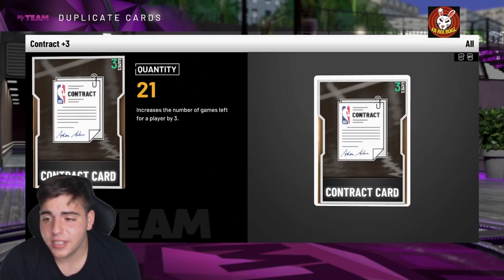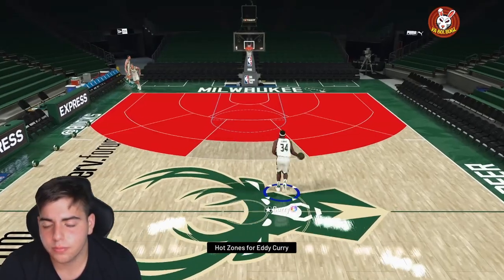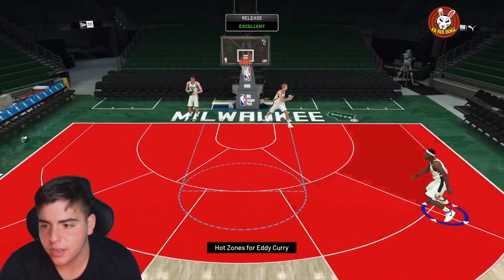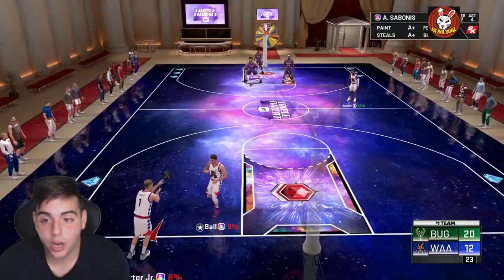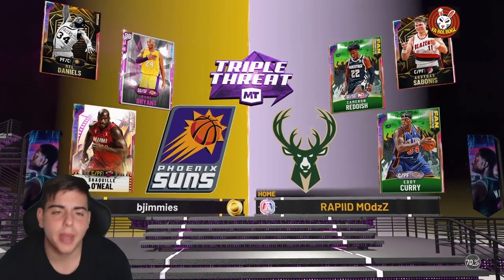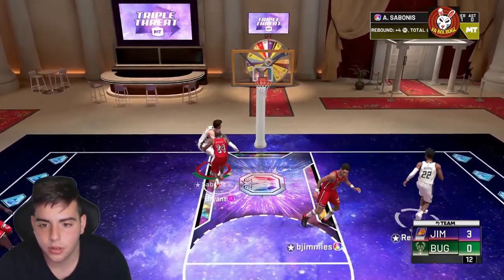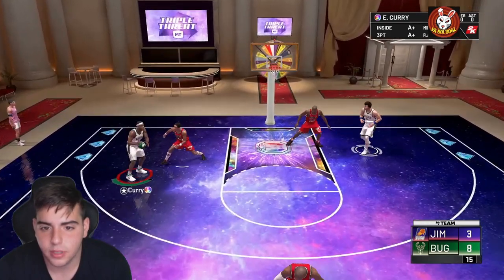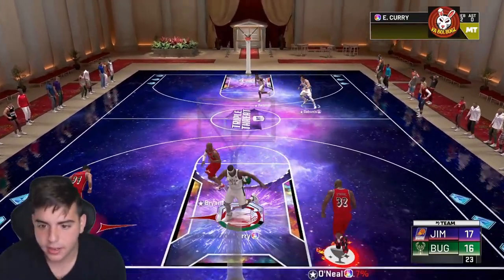*NEW* EDDY CURRY GAMEPLAY! THIS CARD IS LITERALLY GOAT TIER! BUY HIM RIGHT NOW!